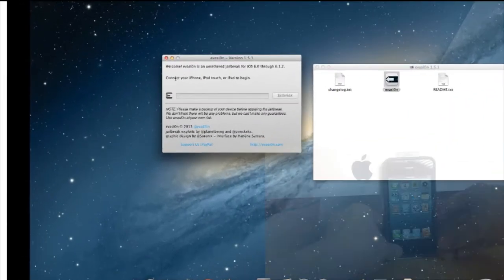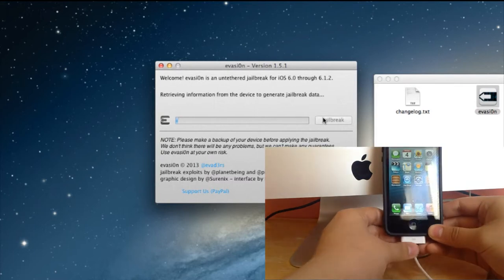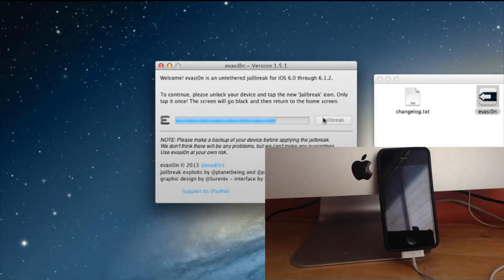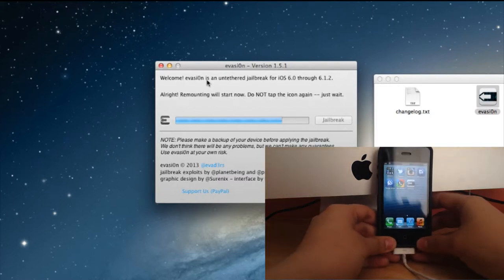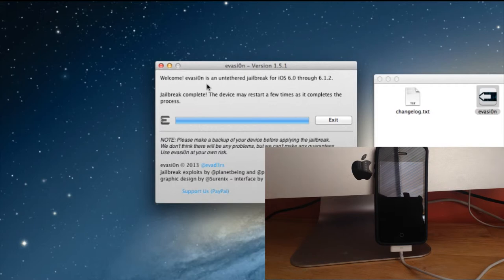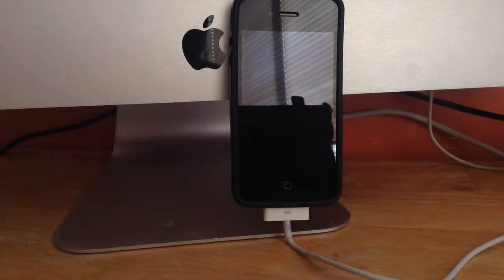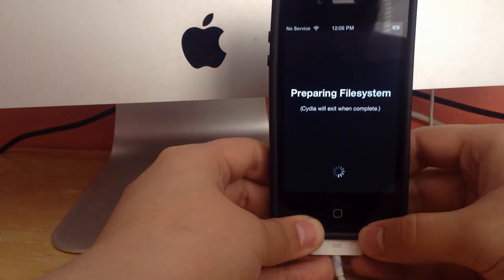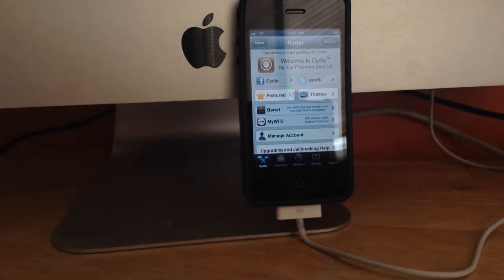JAILBREAKING IOS 6.X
Whats Up Apple Lovers! iPod J0n is BACK! So, its been awhile, life has been complicated and now its settling. So enough of my shitty life, THIS IS JAILBREAKING IOS 6.X!

***REMOVE PASS LOCK ON LOCK SCREEN FOR A FLAWLESS JAILBREAK***

Please give me feed back on how i did on my return. Hell, give me suggestions on my next video.

NEXT VIDEO FOR TOMORROW: BEST CYDIA TWEAKS FOR IOS 6.X